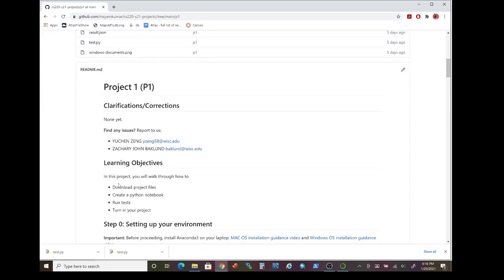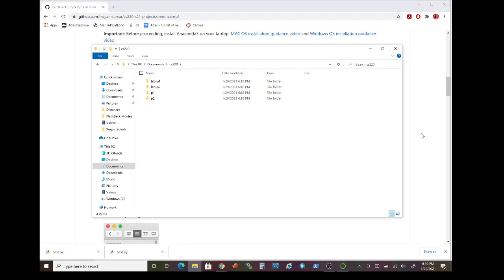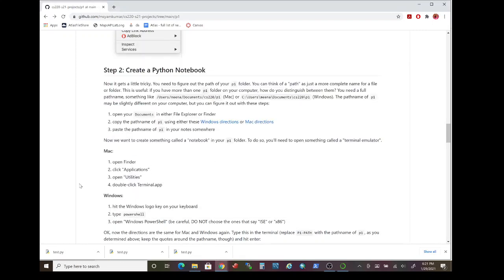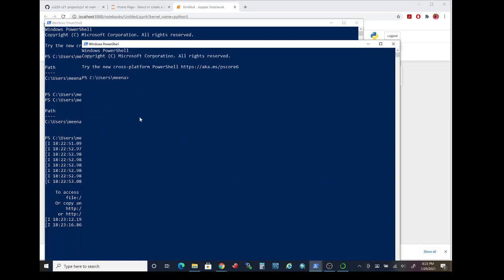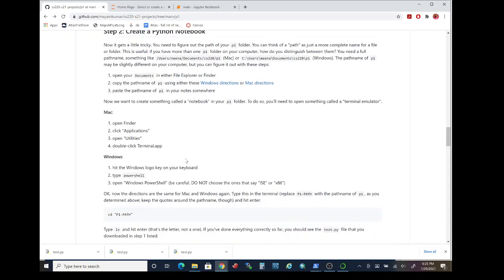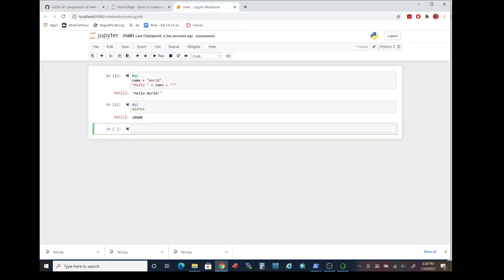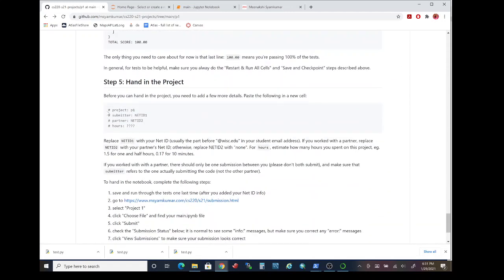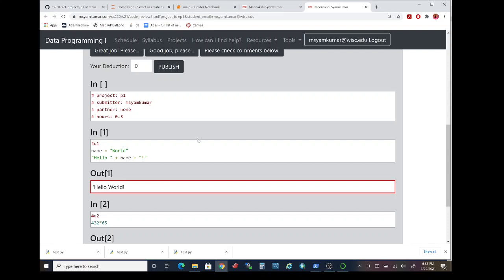P1 walkthrough - Windows version